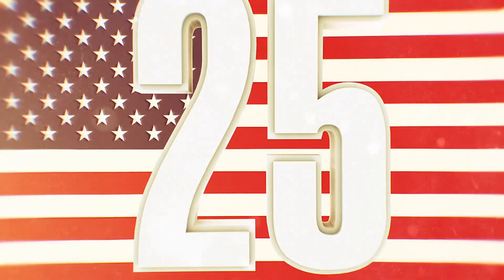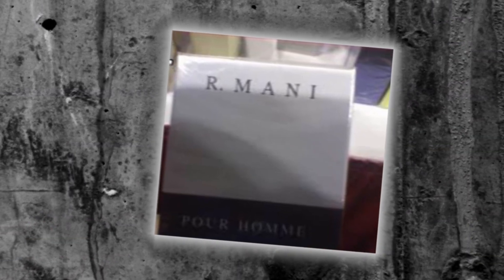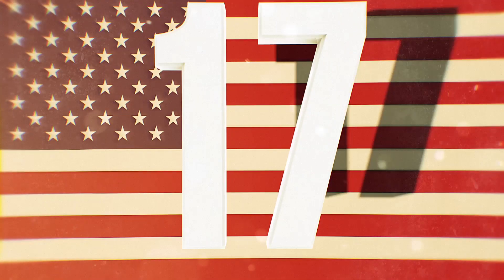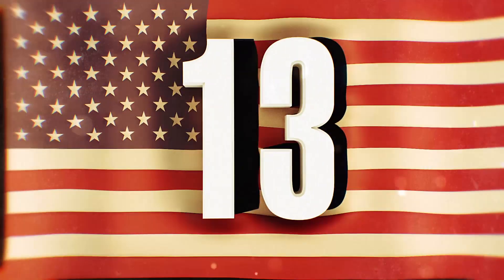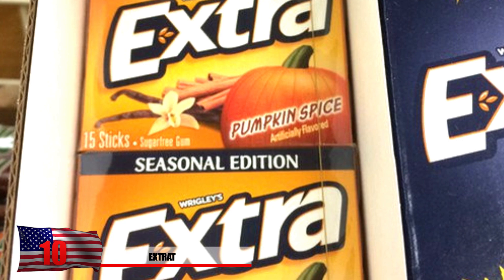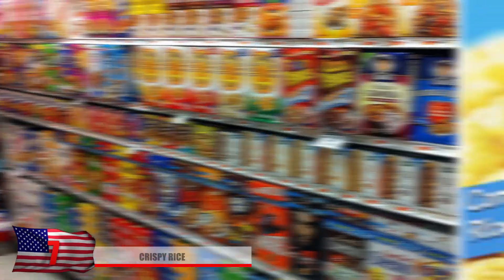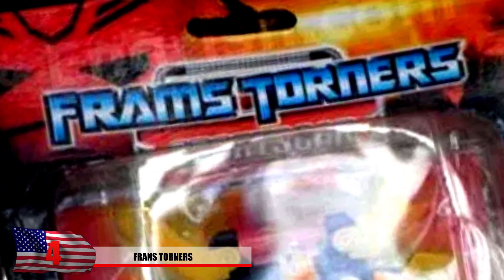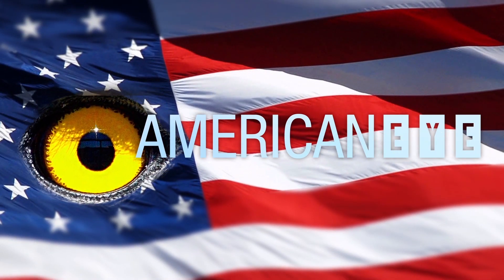25 Photos of the Funniest Counterfeit Fails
From epic failure and cringe, to hilarious fake sneakers and brands; these are 25 Photos of the FUNNIEST Counterfeit FAILS !